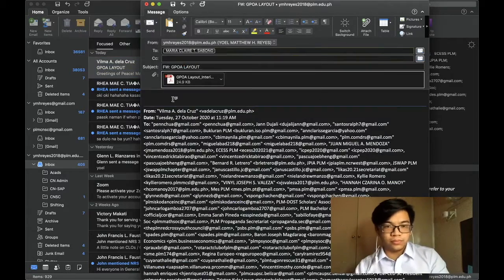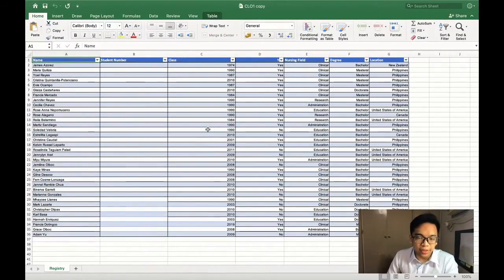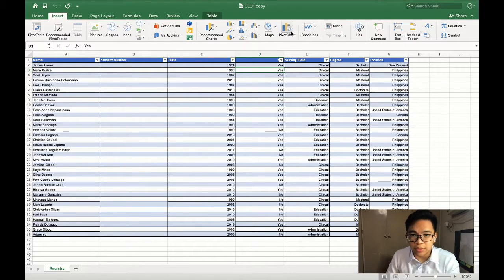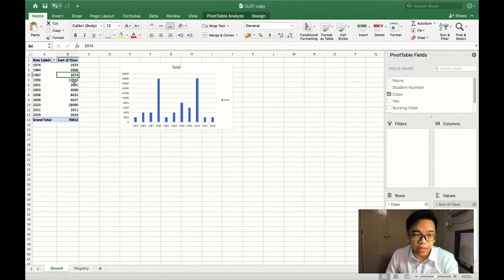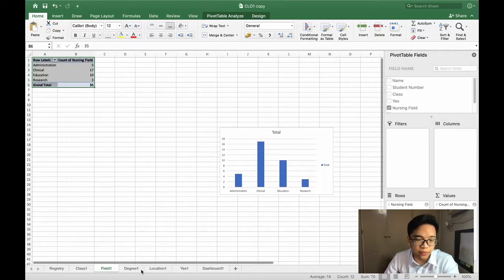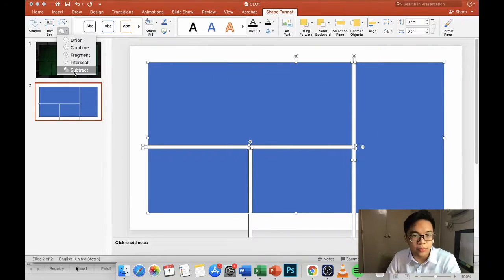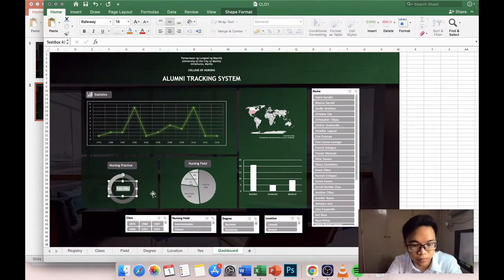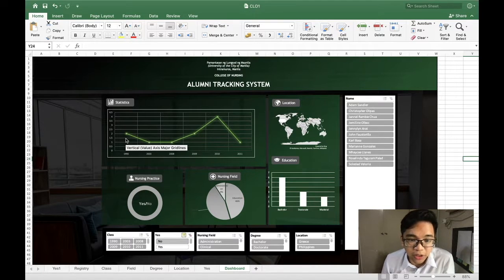CLO1 - Operate Computing Device and Applications for Productivity